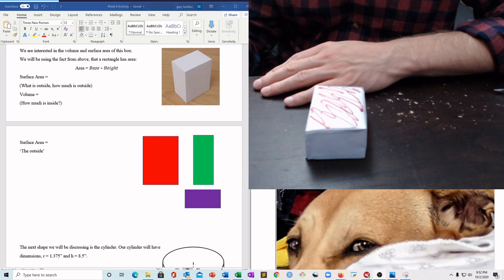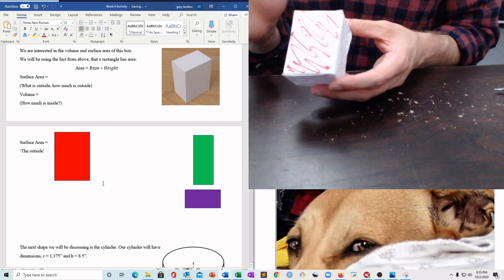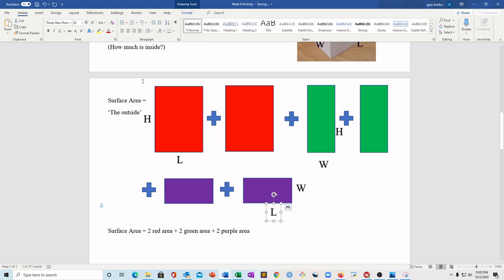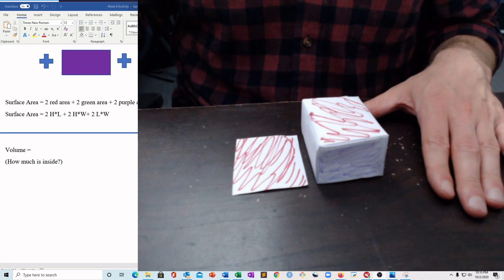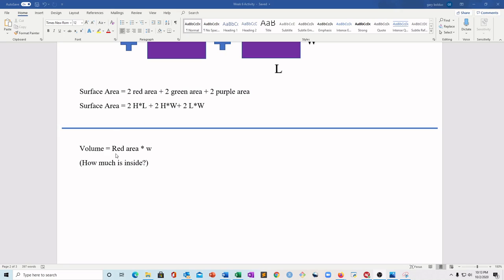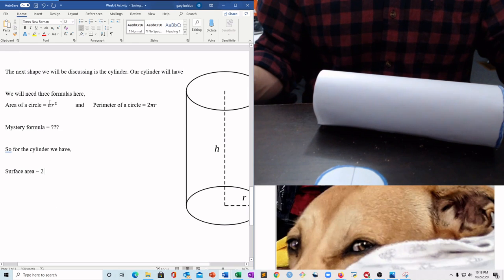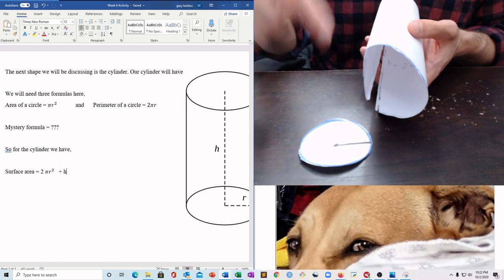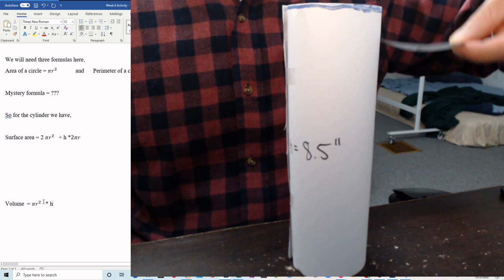MAT 109 - Geometry Activity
In this video we discuss geometry formulas for some of our 3-D shapes.